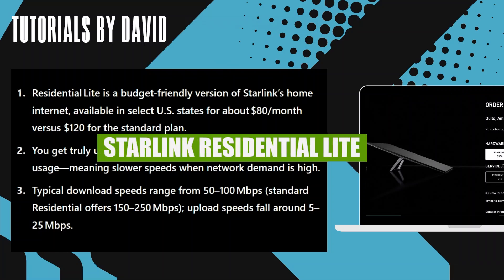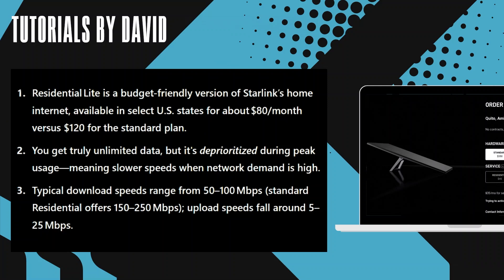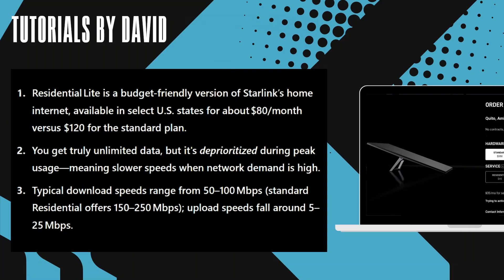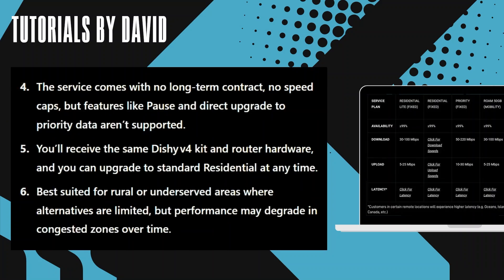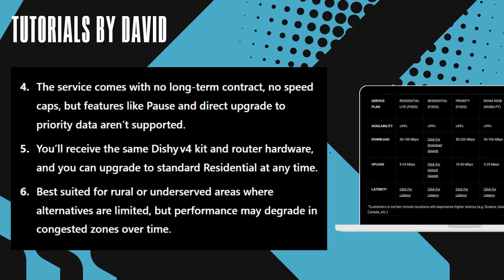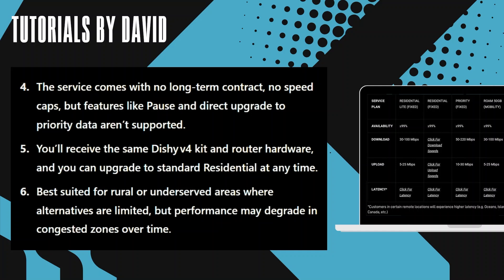Starlink Residential Lite Explained (2026): Elon Musk’s Most Affordable Internet Plan Yet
💡 Looking for Budget-Friendly Satellite Internet in 2026? Starlink Residential Lite Is Elon Musk’s Newest Plan — and This Video Breaks Down Everything You Need to Know Before You Sign Up.

✅ What You’ll Learn:

🟣 What Starlink Residential Lite Is & How It Differs From Standard Plans
🟣 Speed, Data Limits & Real-World Performance in 2026
🟣 Monthly Pricing, Equipment Costs & Regional Availability
🟣 Ideal Use Cases: Rural Homes, Backup Internet, Low-Usage Setups
🟣 Bonus: Pros & Cons — Is It Worth the Lower Cost?

⚡ Takeaway: Starlink Residential Lite Offers a Cheaper Way to Get Online — But Make Sure It’s the Right Fit for Your Needs Before You Order.